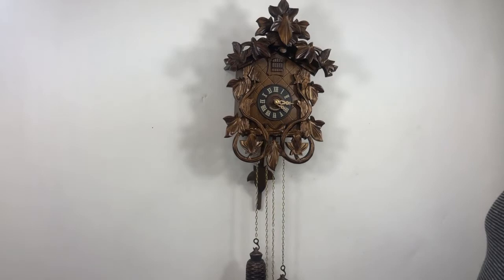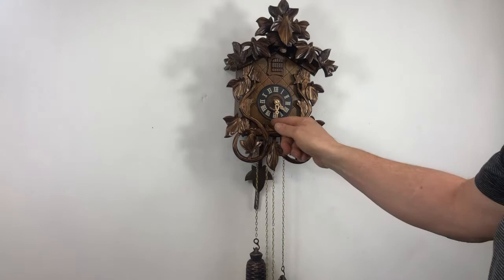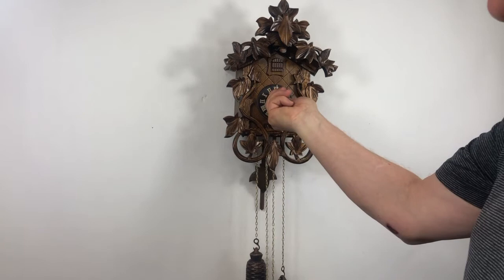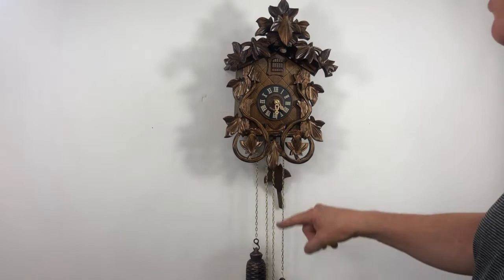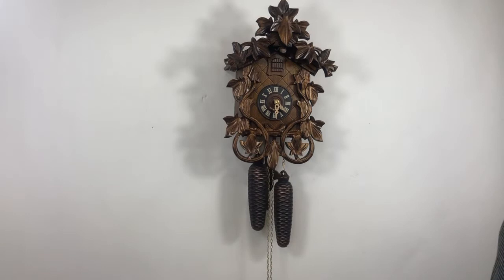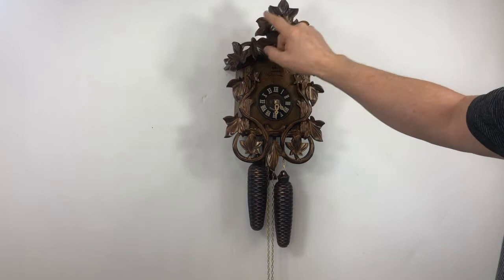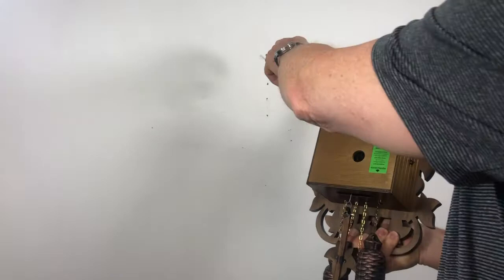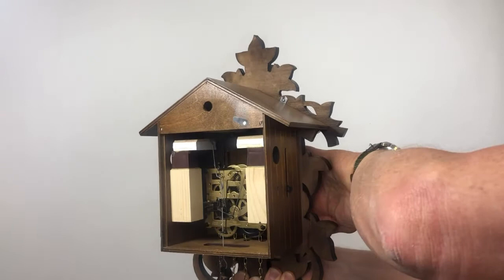Hand Carved Black Forest Grape Vine Cuckoo Engstler 545/8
8 Day grape leaf and tendrils cuckoo clock made in the Black Forest of Germany by the VDS certified Joseph Engstler Uhrenfabrik.